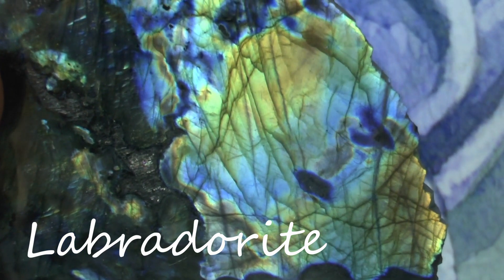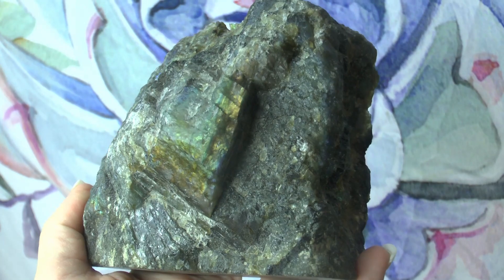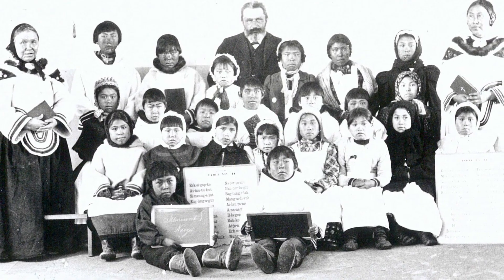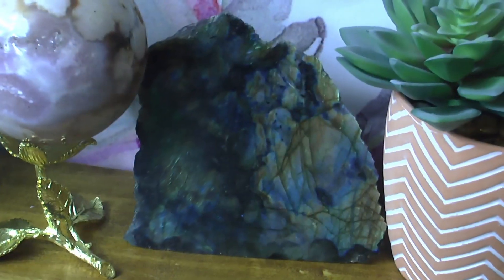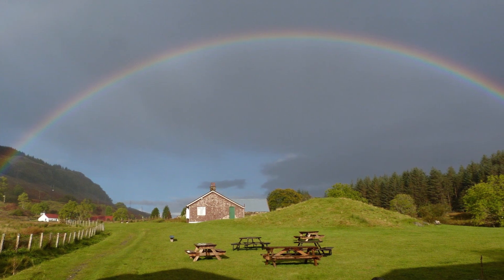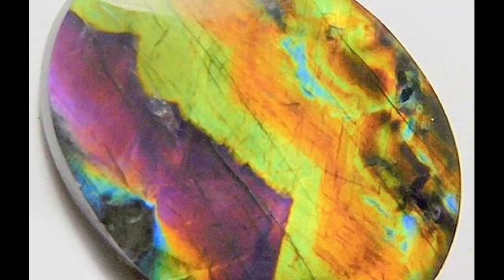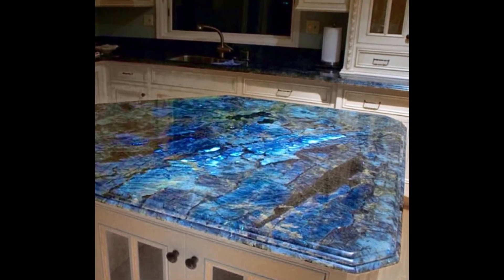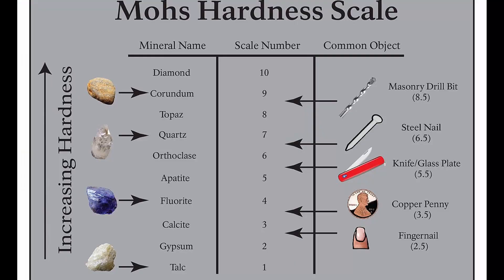All about labradorite -- the Crystal Education series, episode 2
In this video, I hope to educate you about one of my favorite stones: Labradorite! Learn some interesting facts about it, some modern applications for labradorite (a type of feldspar), and about the metaphysical uses of this beautiful stone.

This is the second video in an ongoing series about various crystals and minerals.

I spent a lot of time on this and feedback is GREATLY appreciated!

Live jewelry sales happen sporadically...

Live crystal sales currently happen at 7pm on Monday.

New content uploaded throughout the week, often on Tuesdays and Thursdays at 4pm eastern.

Follow Elroy on instagram @elroytherock

Have a question? Want to buy something you saw in a video? Need help identifying a stone?